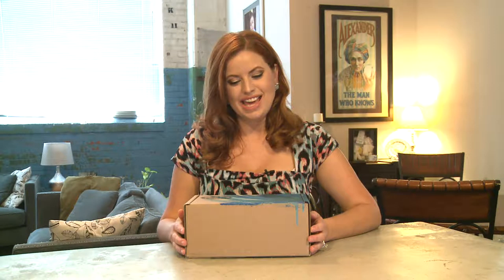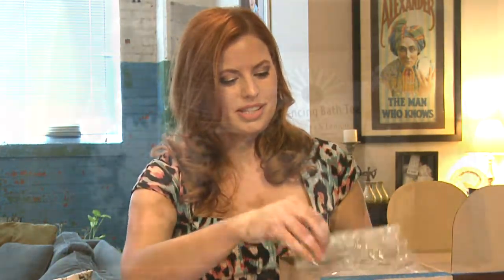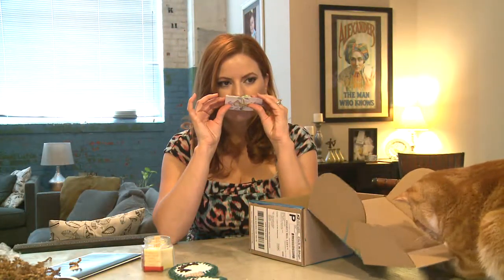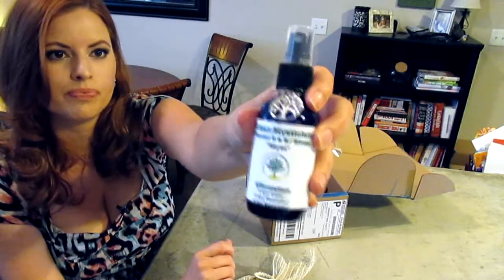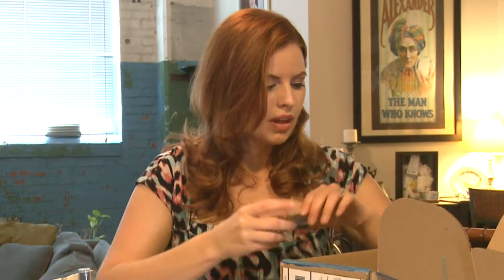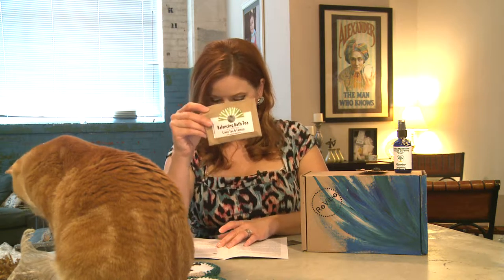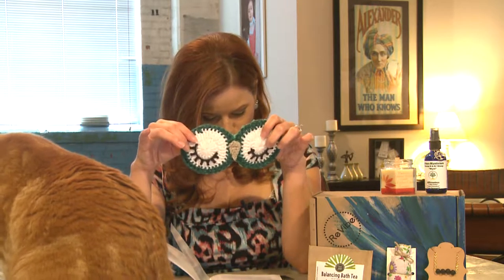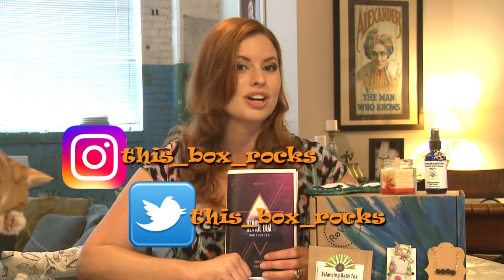Revibe Box - Meditation (July 2016)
Find your zen with the Revibe Box!  Revibe offers 5 to 7 items revolving around a theme.  This month, it is meditation.  The items included were amazing this month!  I have fallen in love with this box.  Every product is useful and the included insert explains how to use everything.  It is beautifully packaged and the box this month was hand painted  So gorgeous!  Get this box for $39.95 or get a smaller box for $20.00.  Visit revibebox.com to order.  A big THANK YOU to the crew at Revibe for providing me this box complimentary for my review.

Music credits for this video below! Head over and have a listen for yourself. You won't be disappointed!